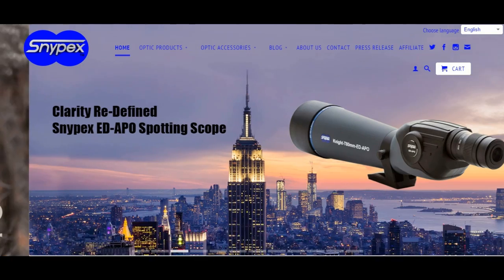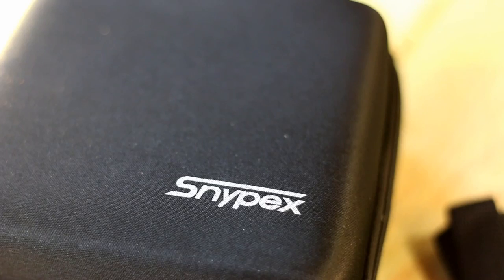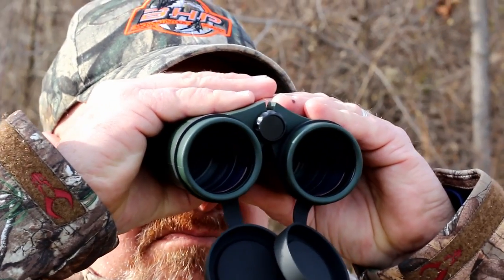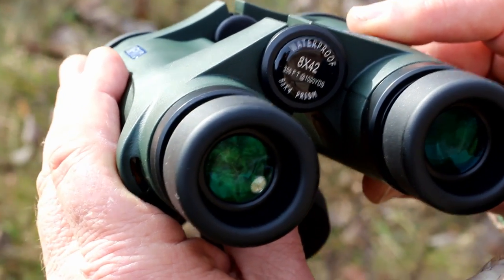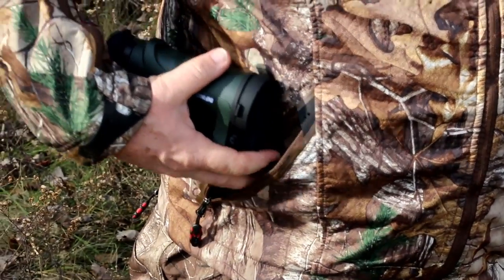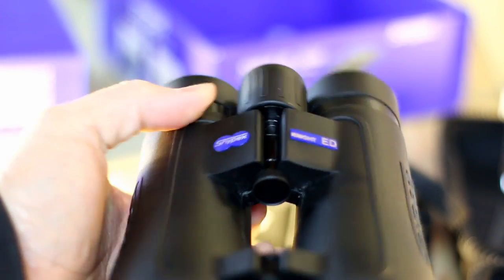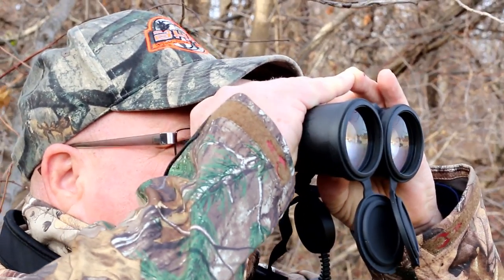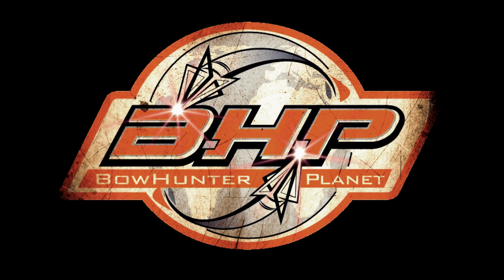Snypex Binoculars - Knight ED and Infinio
The Knight ED is super durable and works in extreme low light while the Infinio features AUTO FOCUS!